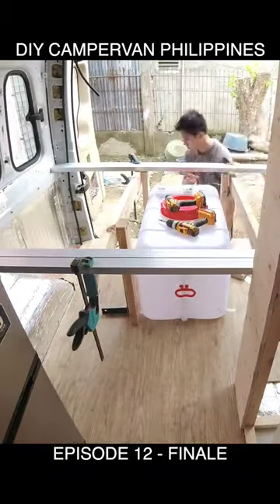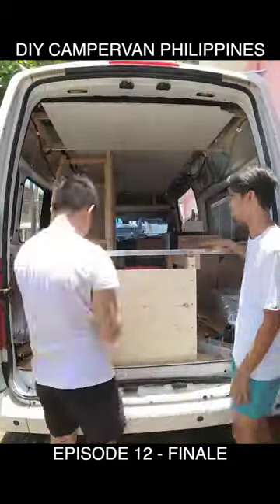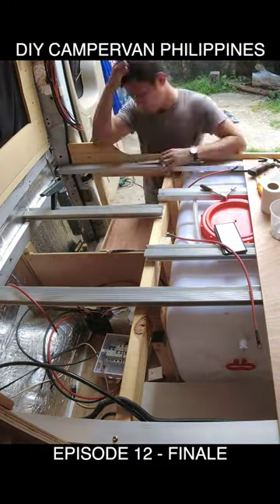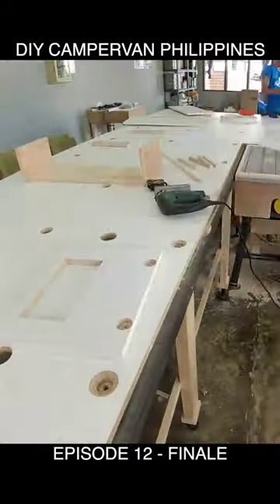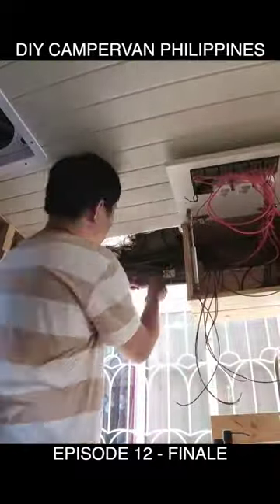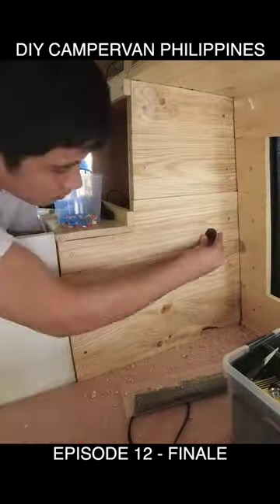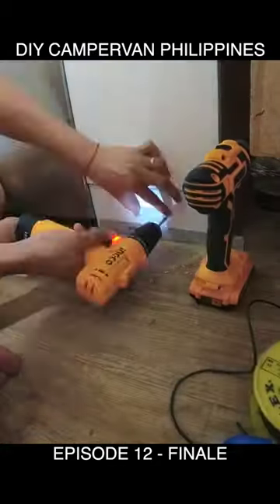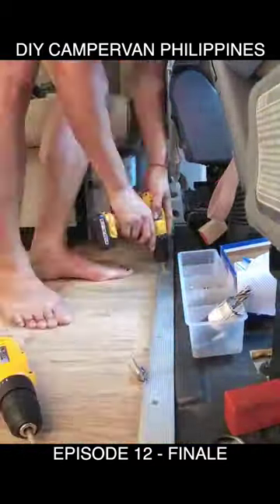DIY Campervan Philippines - Finale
Episode twelve on my DIY campervan. "electricals and final bits and pieces"